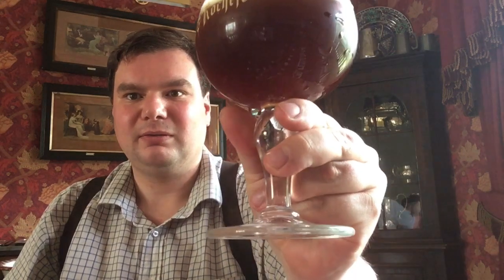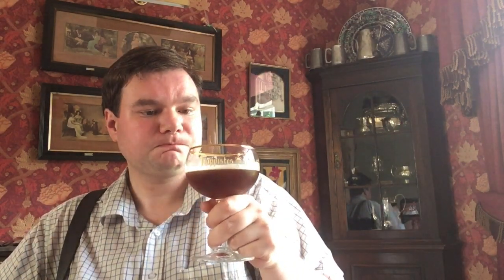219. HBW Thirty-eight: Drinking a 2 year old abandoned in the garden Rochefort 8 and an update.